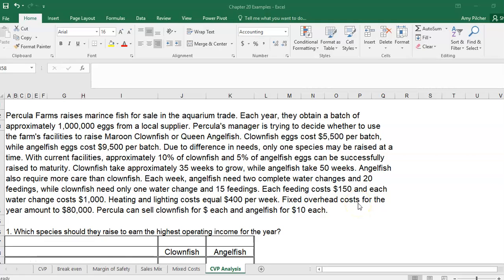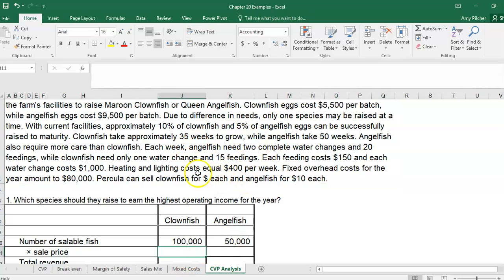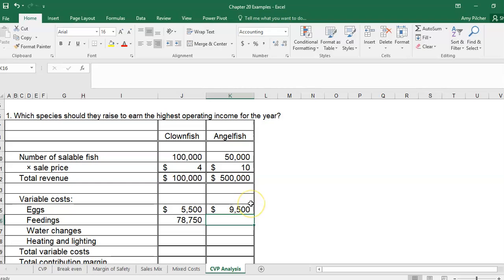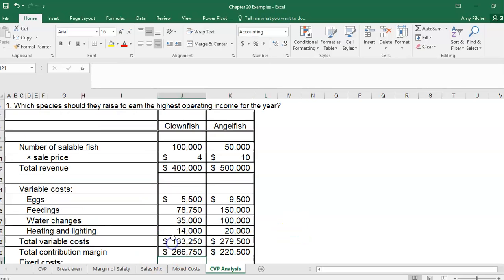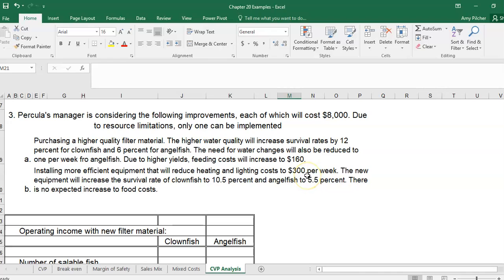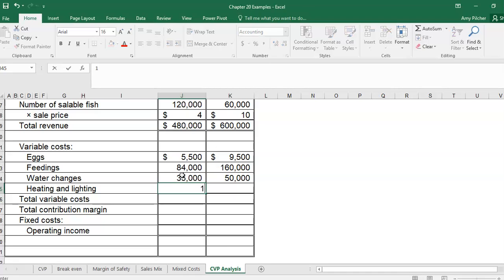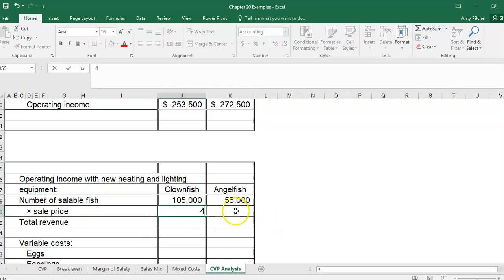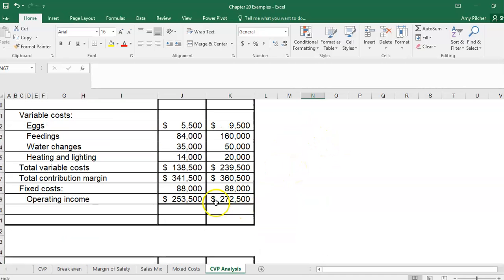AC 122 Ch 20 Examples Video 3